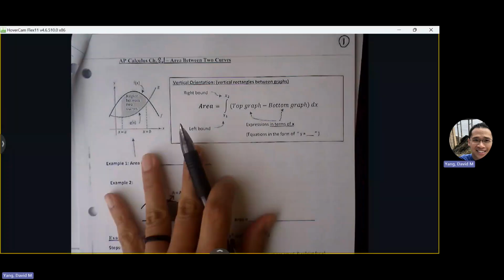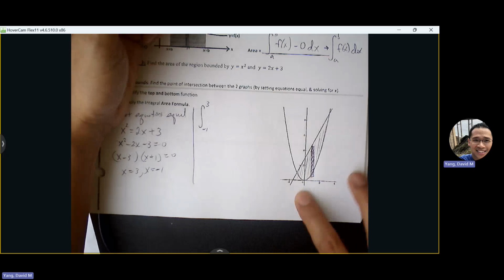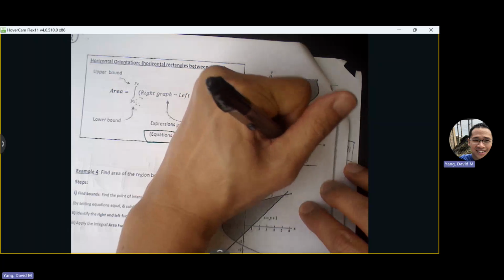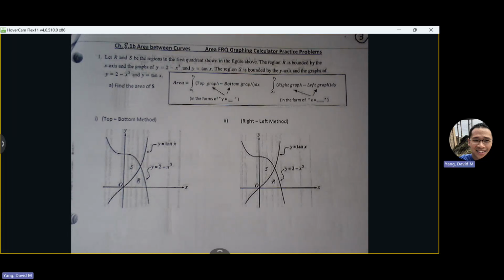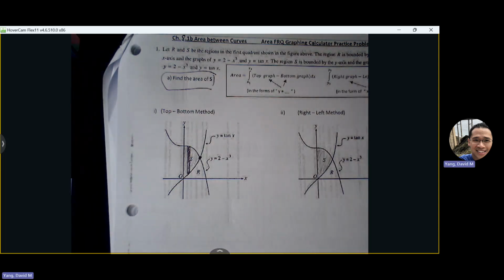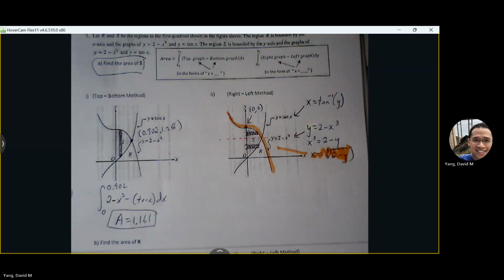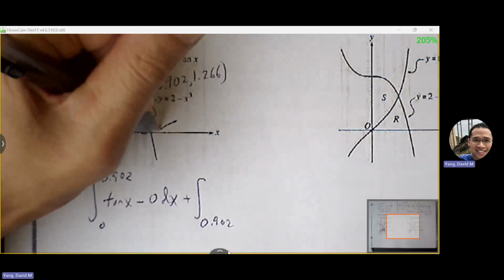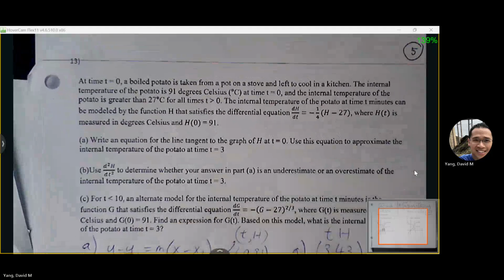BC Calc 8.1 Area Between 2 Curves